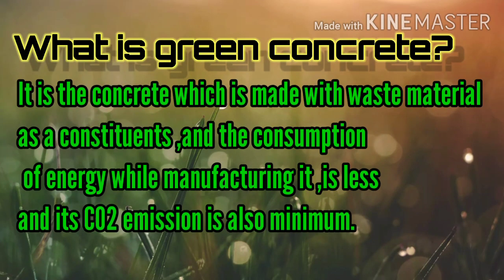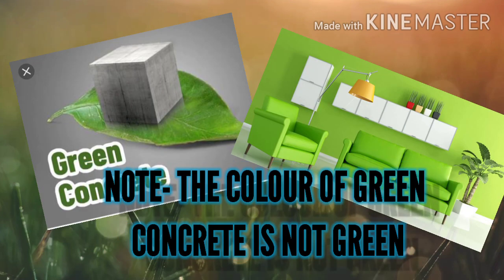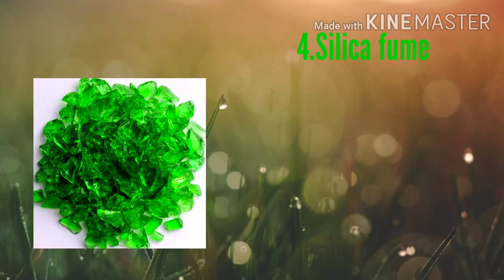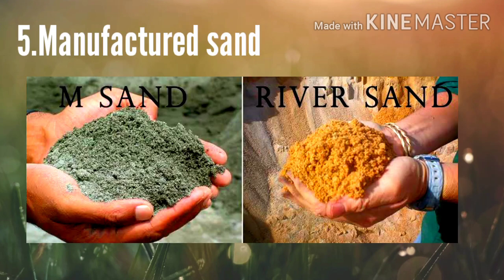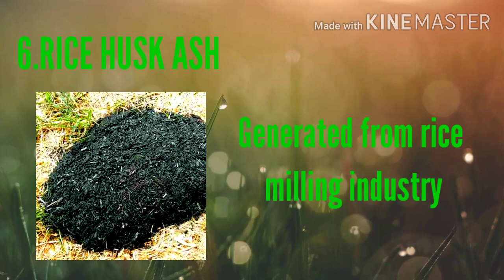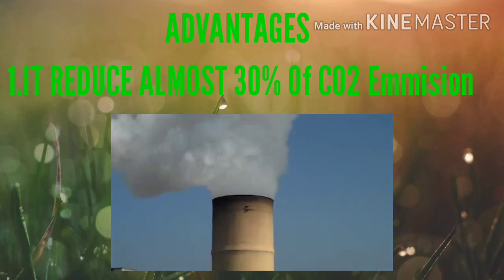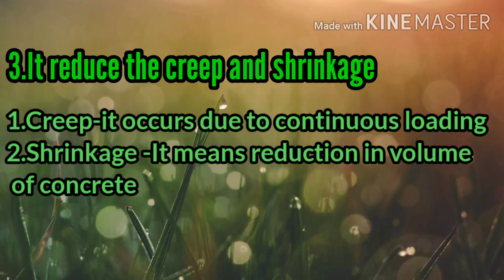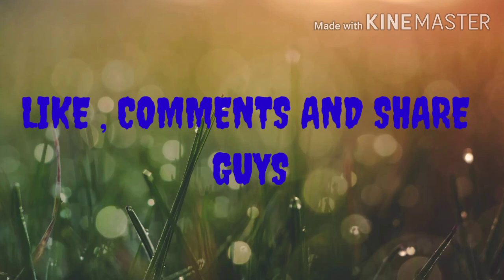What makes the concrete green???Green concrete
In this video complete information about green Concrete is mentioned in easily understandable language.i hope you like it if you have any queries then you can ask in comment box.

To know more about our channel